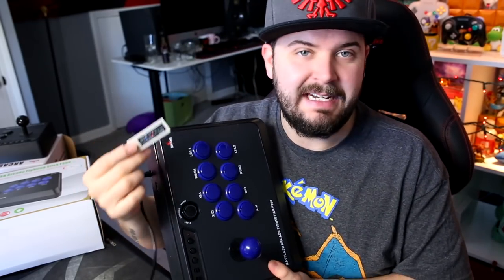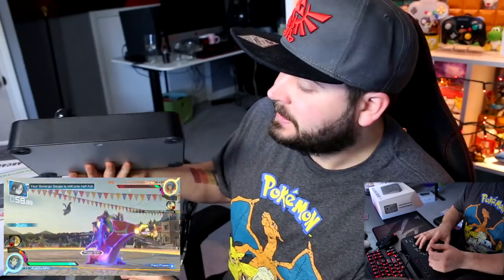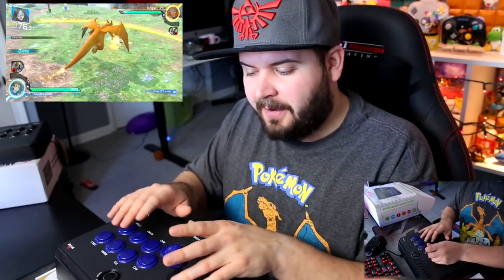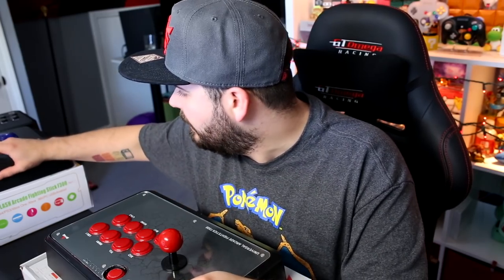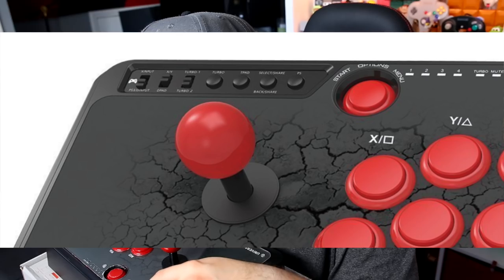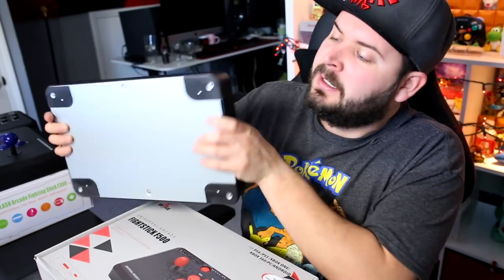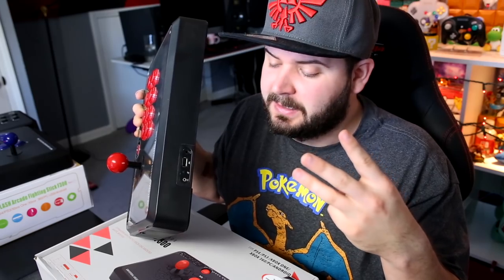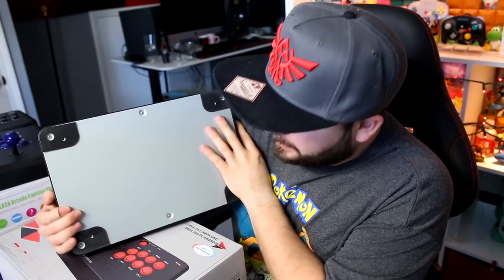The Best Arcade Sticks for Nintendo Switch! Mayflash F500 F300 F100 Review | Austin John Plays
Mayflash sent over their three arcade sticks for me to try out and compare. The Mayflash F500, Mayflash F300, and the Mayflash F100.

About Austin John Plays:
News, Tips & Tricks and More for Pokemon Ultra Sun and Moon, The Legend of Zelda: Breath of the Wild, Mario + Rabbids Kingdom Battle, Super Mario Odyssey, & More!